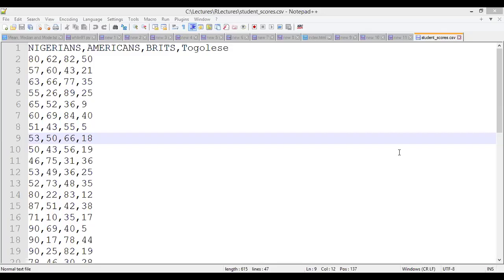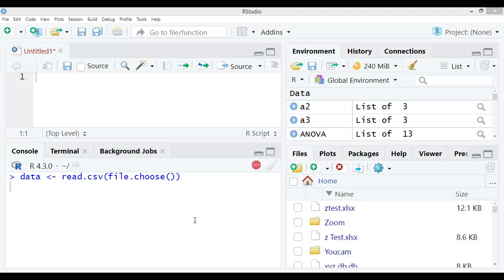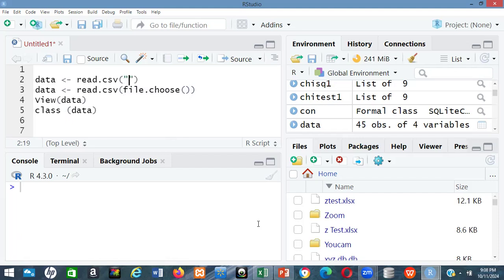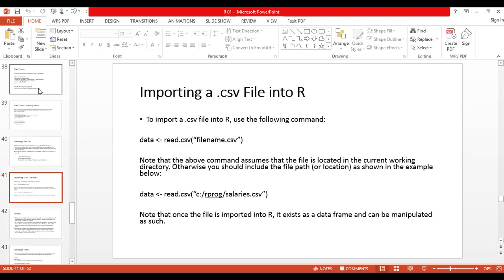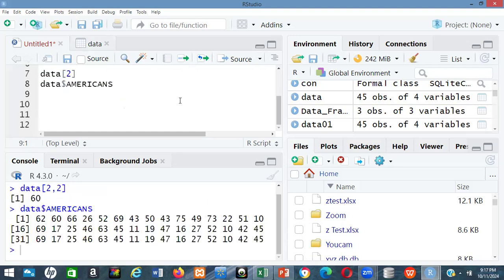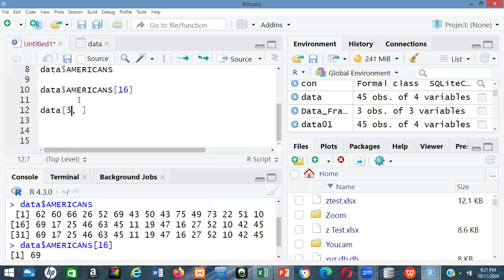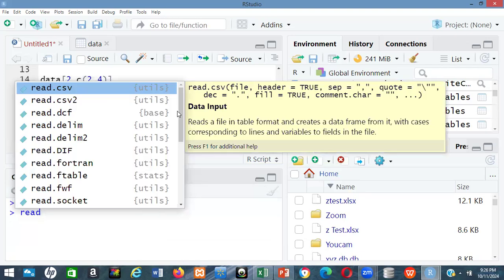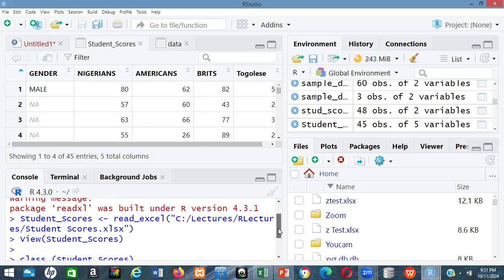Fundamentals of R: Data Frame 1C | Pacetec Academy